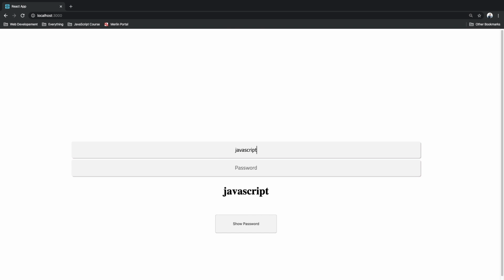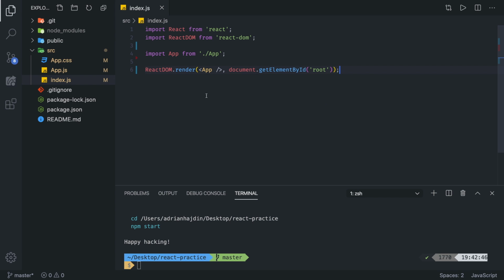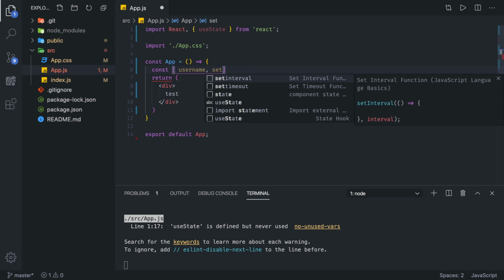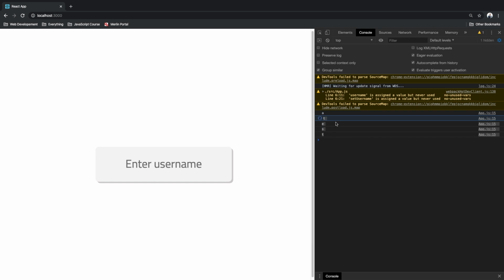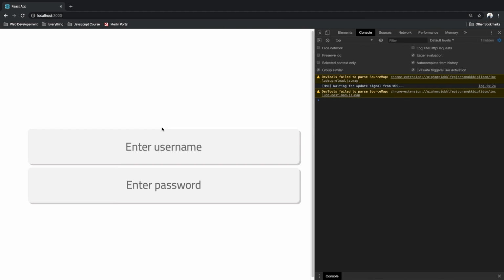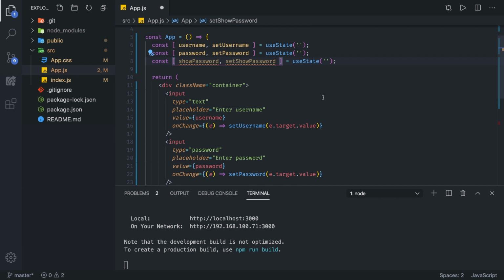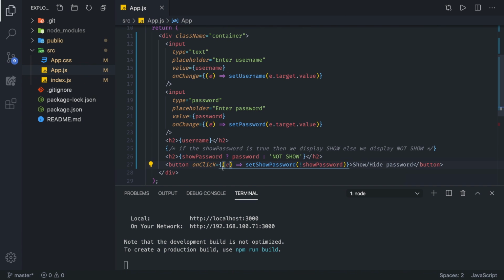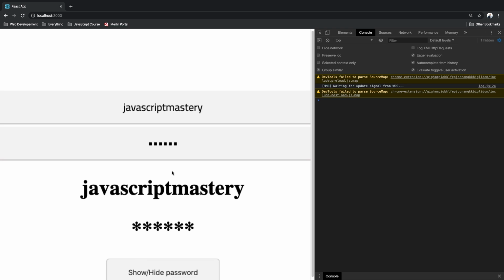Modern React Event Handling Using Hooks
React JS is about providing websites with interactivity. For something to be interactive, it needs to listen to certain events. Events range from mouse clicks to key presses. In this video, we'll learn how to handle events in React.